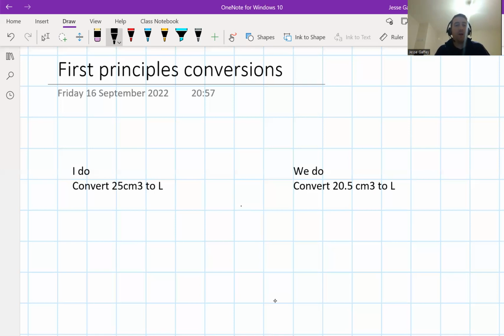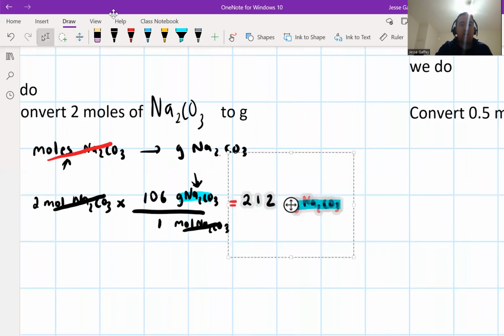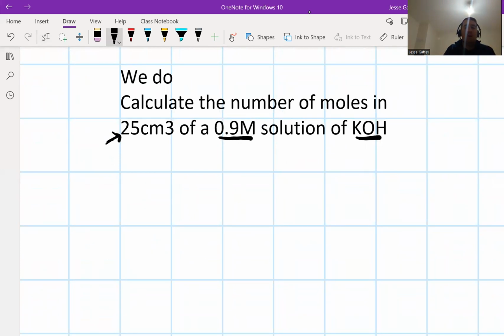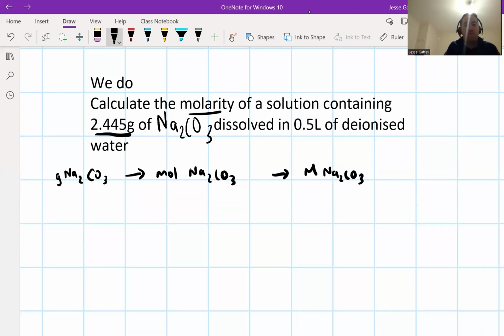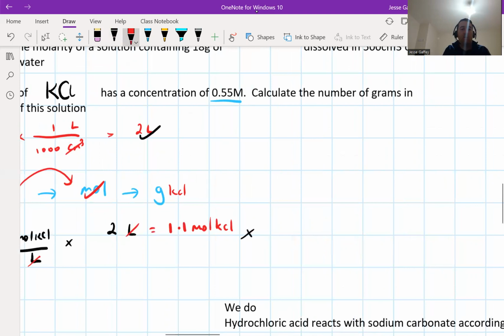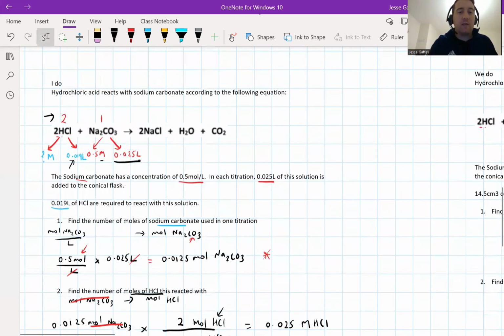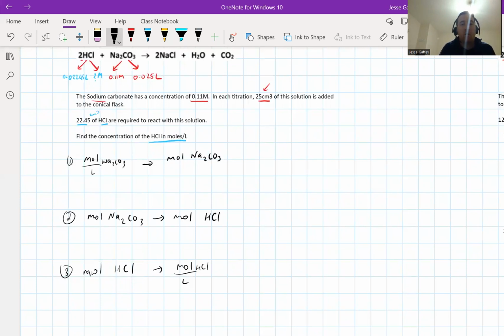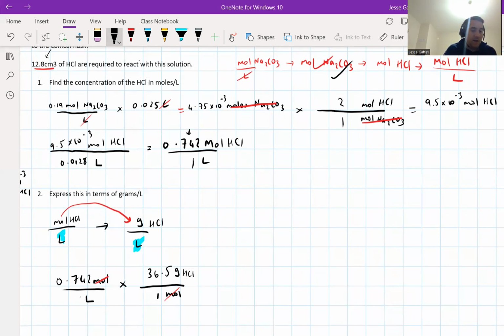Types of first principles calculations used in titration calculations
0:00 How to use this video
01:20 Converting between cm3 and Litres
09:34 Converting between moles and grams
16:30 Converting between Mols/L and Moles in a given volume
29:00 Converting between grams in a given volume and moles/L
46:20 Simple titration calculations